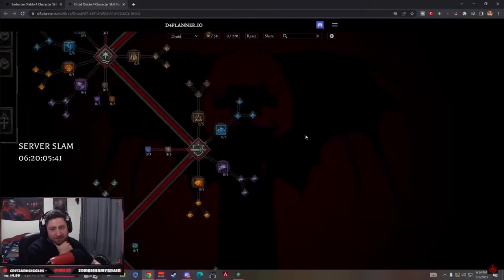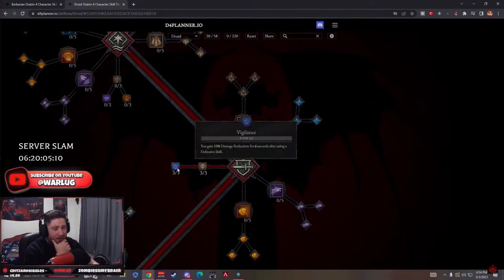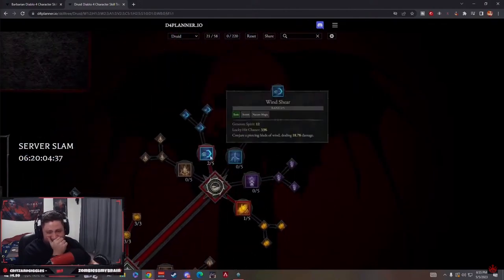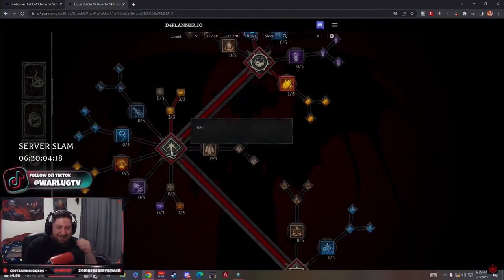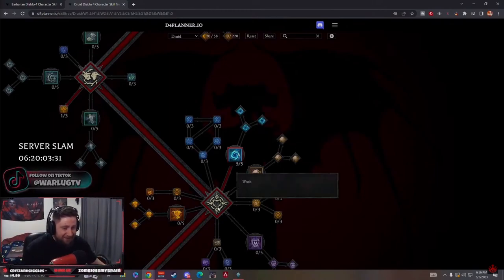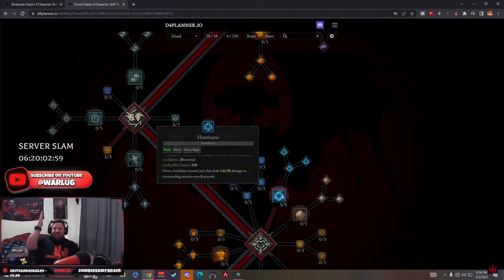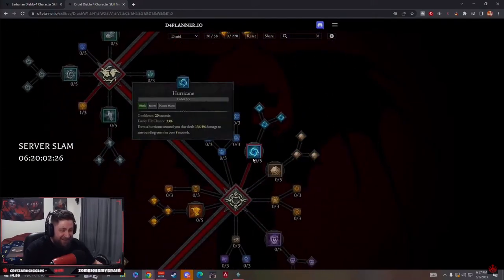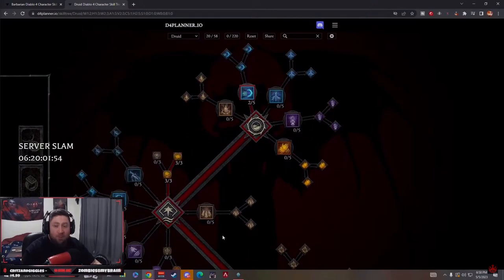THE WORST BUILD FOR DIABLO 4 SERVER SLAM!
This is what happens when you let your community make a druid build for you for server slam in diablo 4! never again lol!

⏱️Time Stamps⏱️

🎮 PSN: Warlug
🌐 Battlenet: Warlug#1927